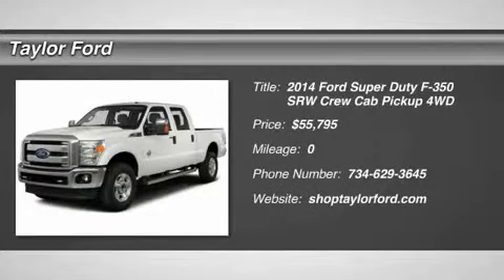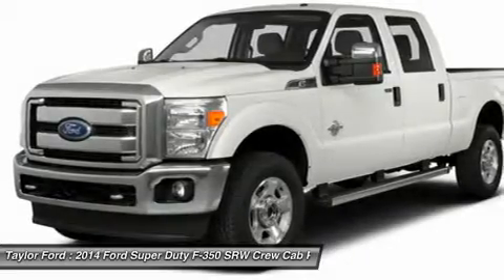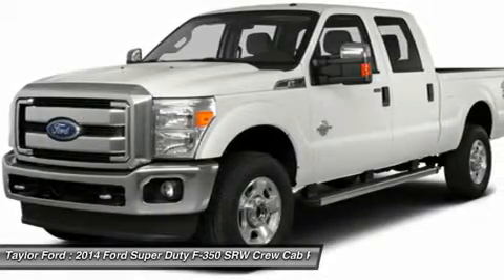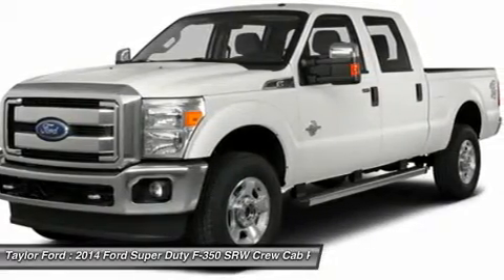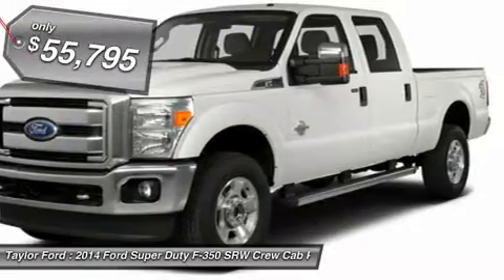2014 FORD SUPER DUTY F-350 SRW Taylor, MI IP-B75649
2014 FORD SUPER DUTY F-350 SRW Taylor, MI
Stock# IP-B75649

Taylor Ford
10725 South Telegraph